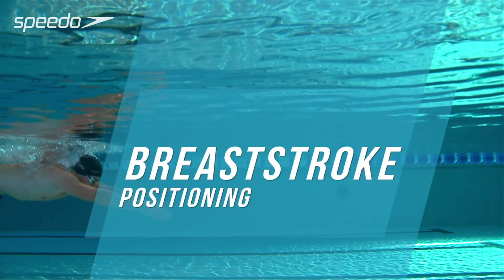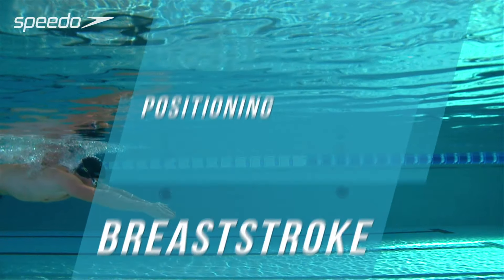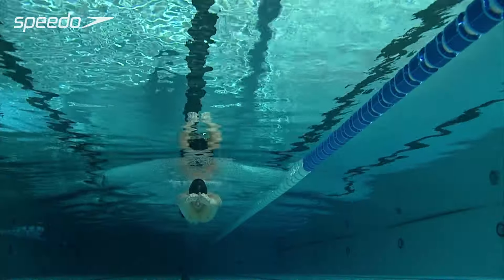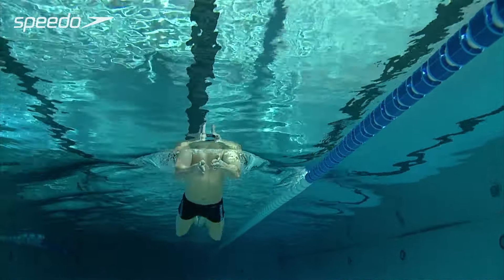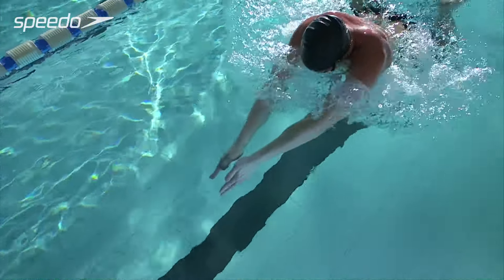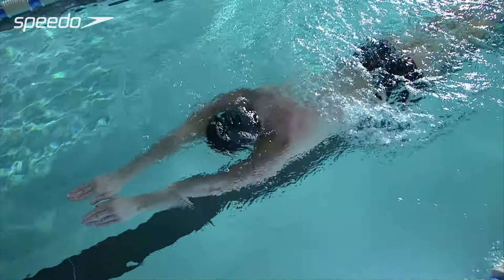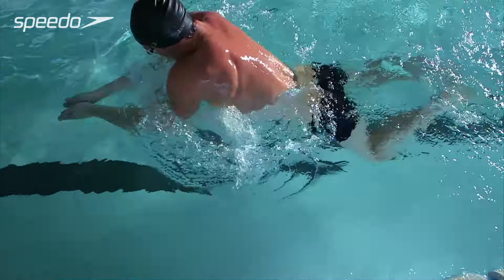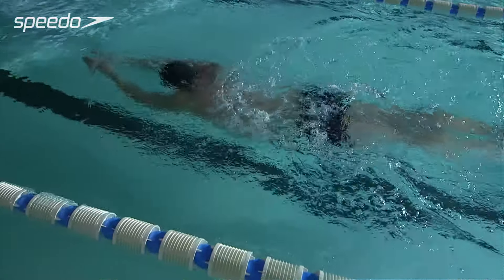Breaststroke Swimming Technique | Body Positioning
Achieving the correct body position when swimming breaststroke is key to mastering this stroke. Watch how to get the correct breaststroke body position in our Speedo Fit video, created with an elite swim coach.

Using a variety of underwater, above, front, and side angles and animations to show you the best view for learning breaststroke swimming technique.

For swim tracking, analysis, tips and training plans from some of the world’s best coaches, sign up free